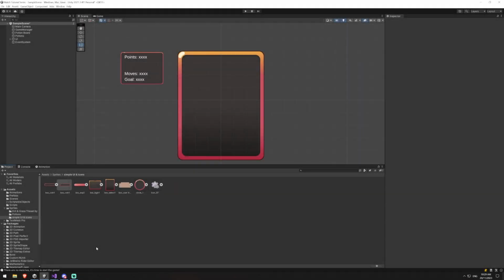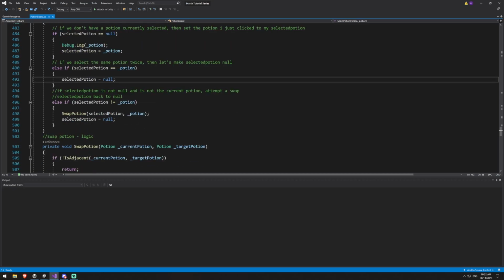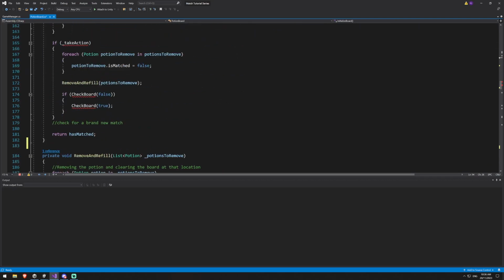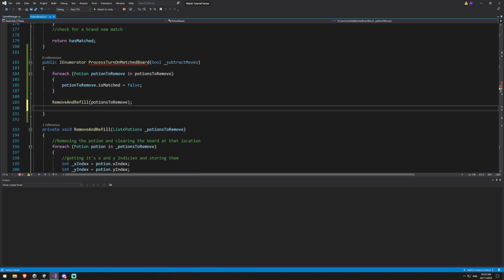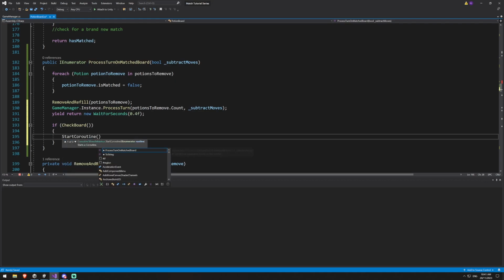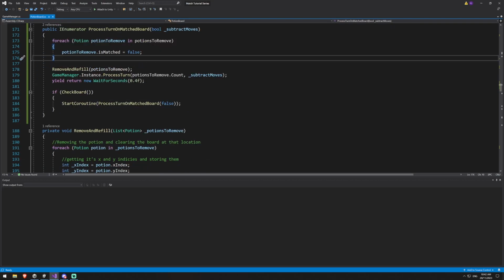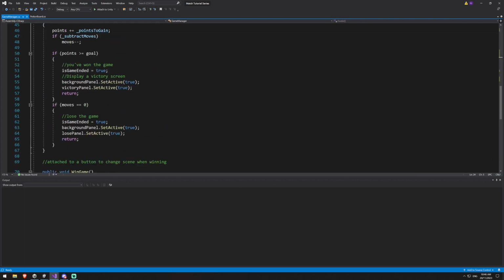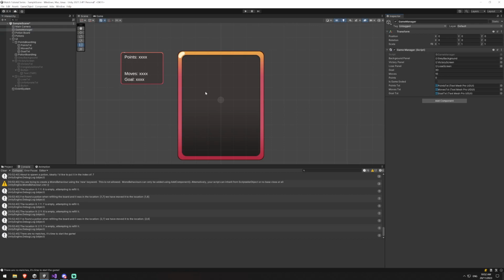Make Candy Crush #12 - Refactor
Hey All,

It's time for a refactor! For the past few weeks i've been annoyed at the CheckBoard doing more than just checking the board. Let's fix that!

Thanks!